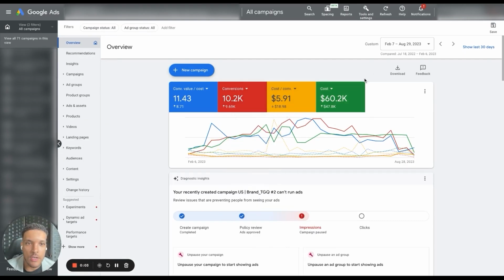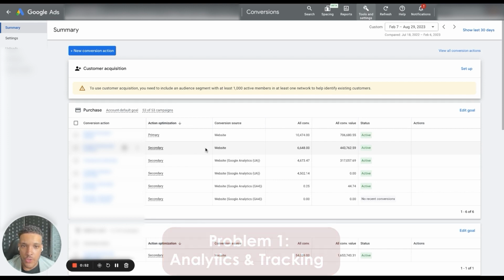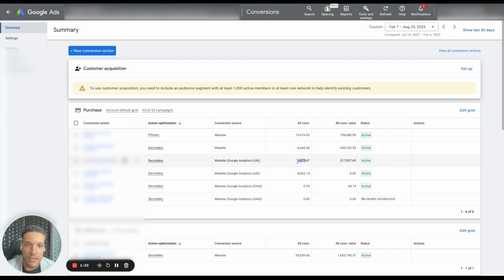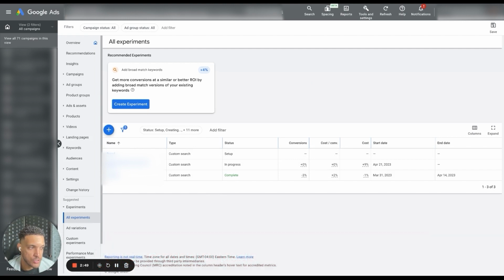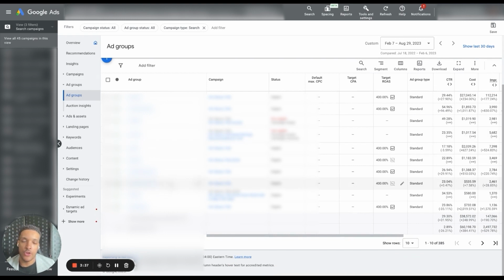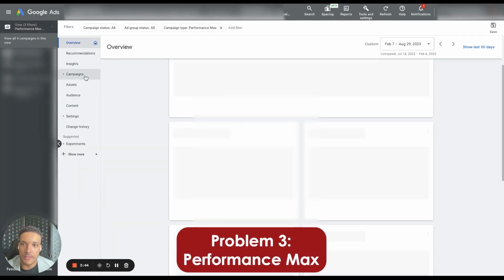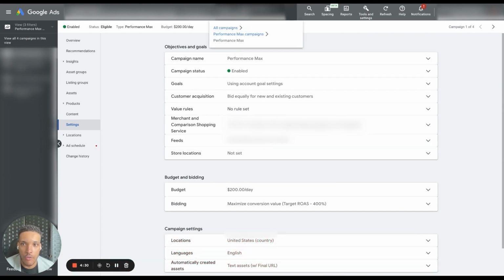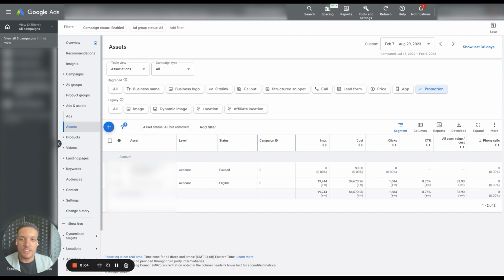Google Ads Case Study: Clothing Marketing (Swimwear)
In this Google Ads Case study I review how I scaled my Sharktank clothing swimwear client's eCommerce store 1900%

I discuss the issues with Universal analytics tracking and the incorrect usage of primary and secondary conversions. As for the Search campaigns they were using the correct bidding strategies or ad types to be 100% effective.

Time stamps: ⏲️

0:00 - Intro
0:12 - Client's data
0:57 - Problem 1: Analytics & Tracking
2:13 - Problem 2: Search Campaigns
3:54 - Problem 3: Performance Max
4:47 - Problem 4: Remarketing
5:45 -  Problem 5 Promotions
6:19 - Outro